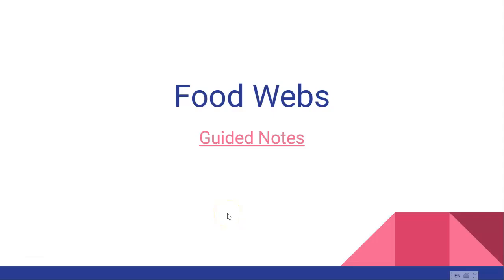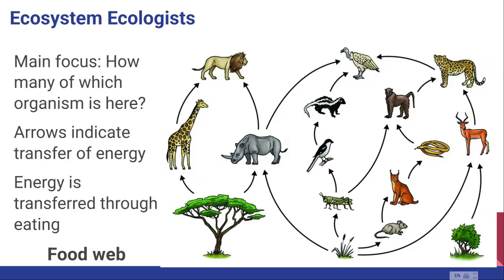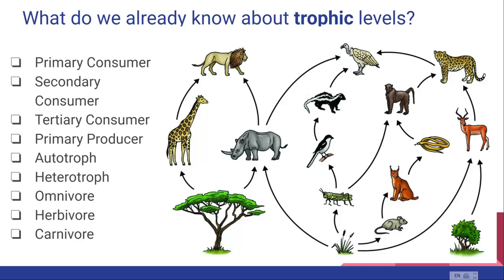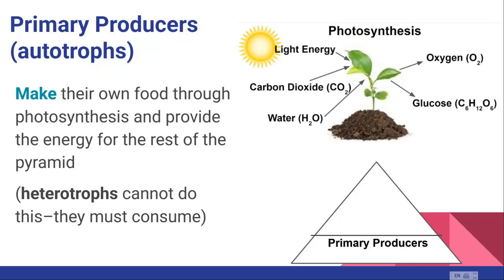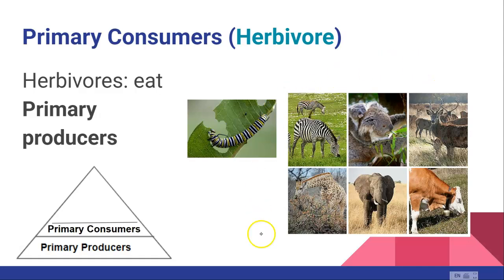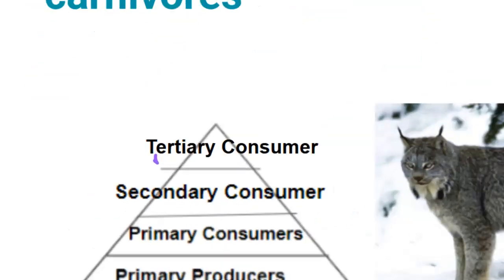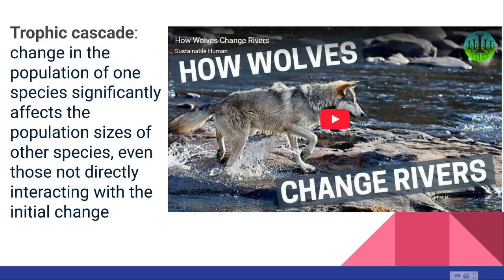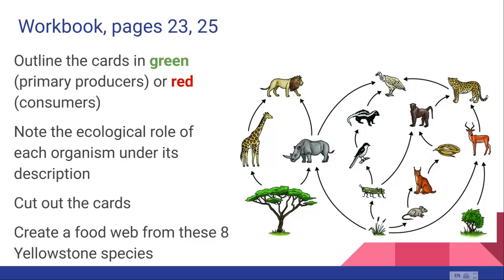2.2a Food Webs